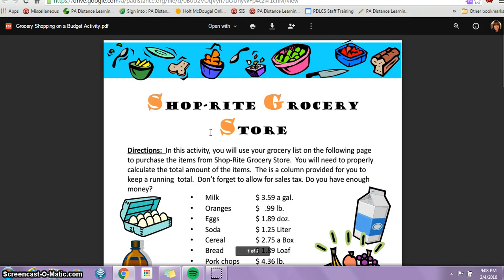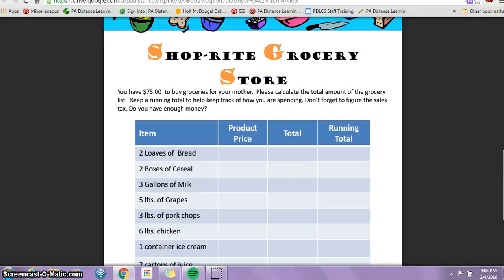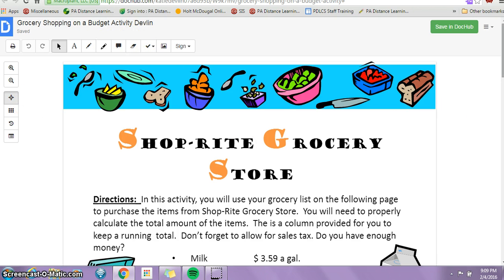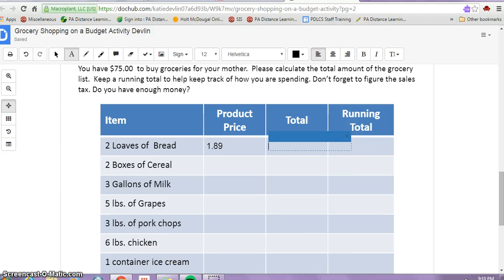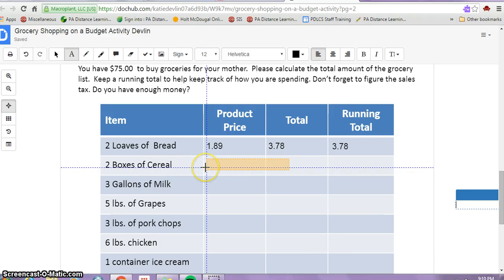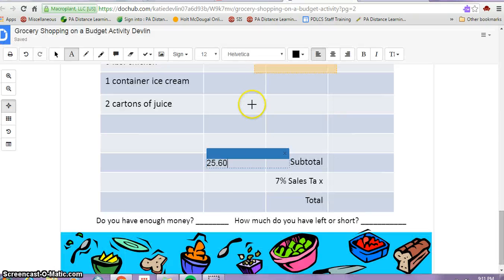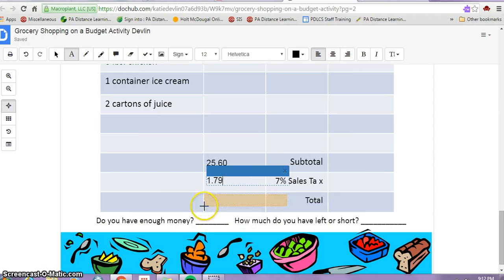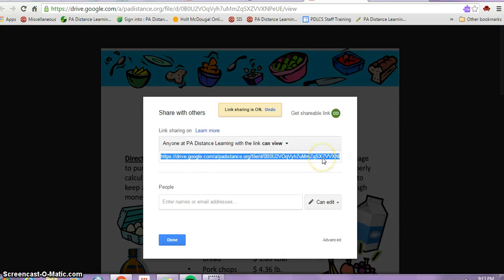10 4 Dochub Intro